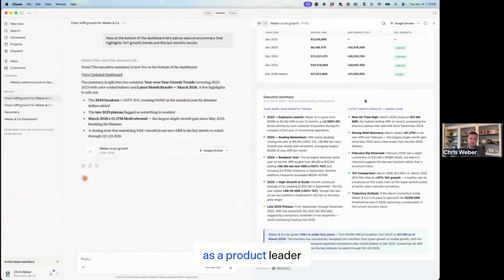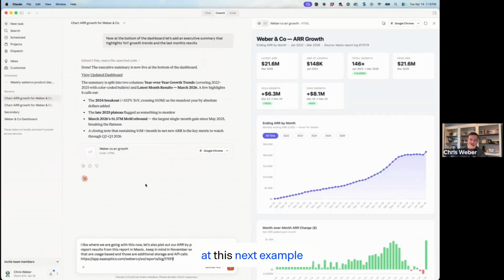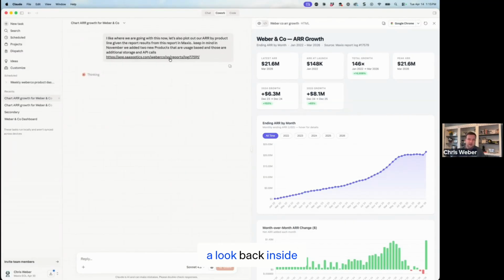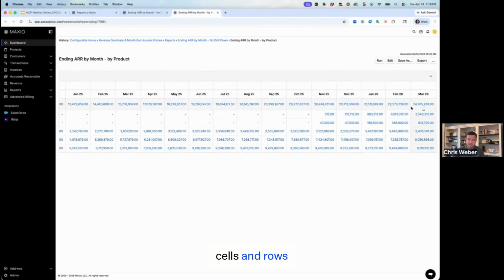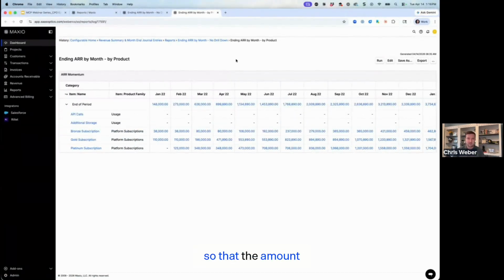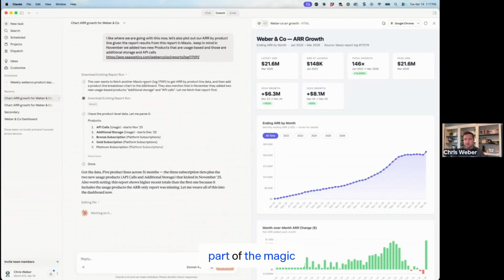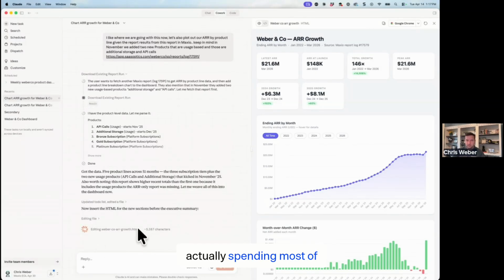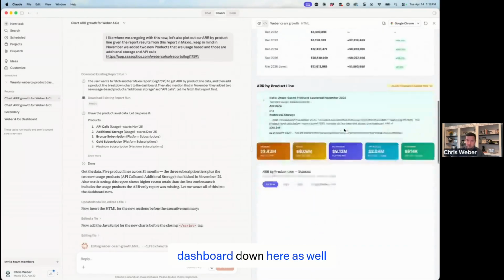Pre Aggregating Data in Maxio to Save Tokens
What you feed an LLM matters as much as how you prompt it.

Raw transaction records make for poor input. Thousands of rows going into Claude means higher token costs, a bloated context window, and a model working harder than it needs to.

The better approach is doing the compute work first. Send it something already aggregated, segmented, and pre-calculated, and the LLM gets exactly what it needs to work with.

Maxio CPO Chris Weber walks through how he uses Maxio MCP to pull pre-aggregated report data directly into Claude, and what that means for the quality of the output.

Join Maxio’s executive team in this four-part series to see how our CEO, CPO, CFO, and Head of Sales use Maxio Model Context Protocol (MCP) to help run the business. Across this series, each leader will walk through real examples and actual prompts they use to get the insights they need to guide decision-making.